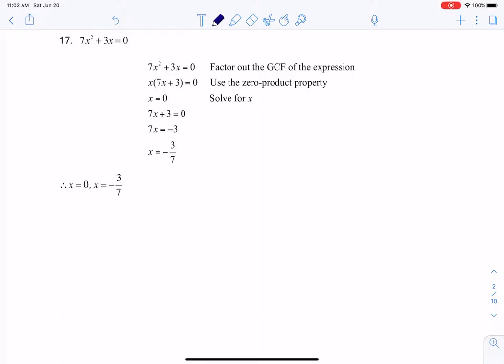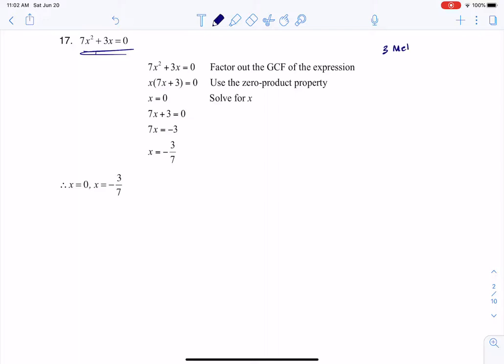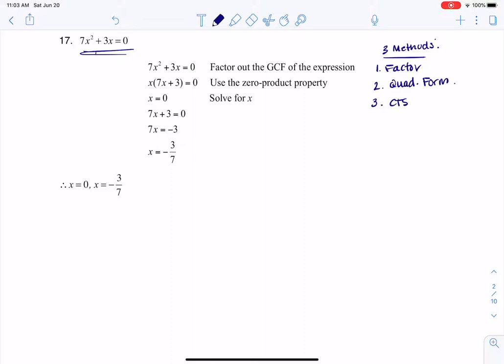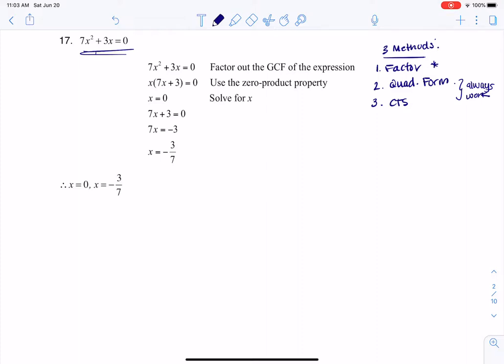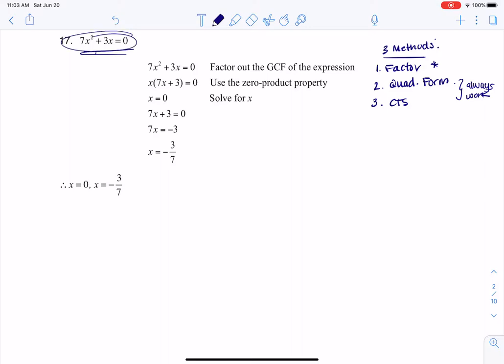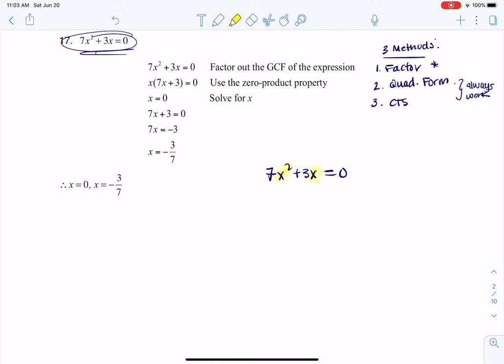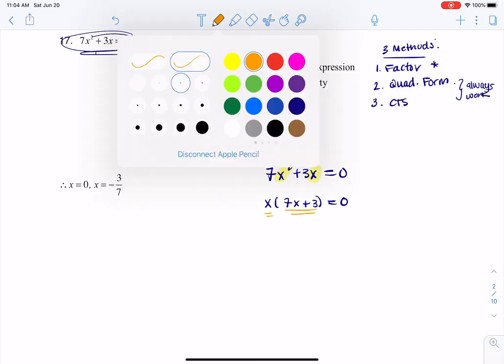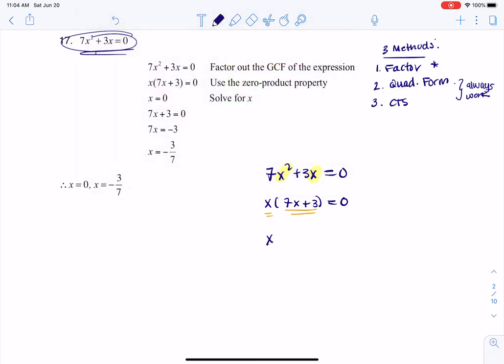Math 21 HW Section 2.5 #17